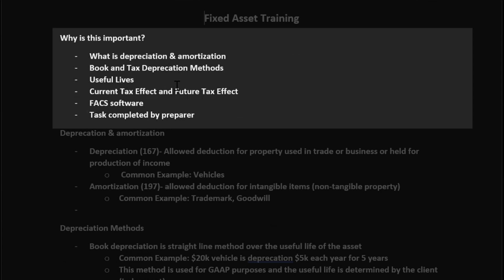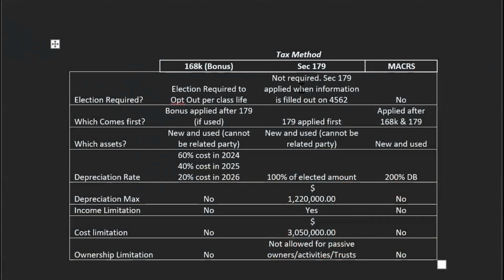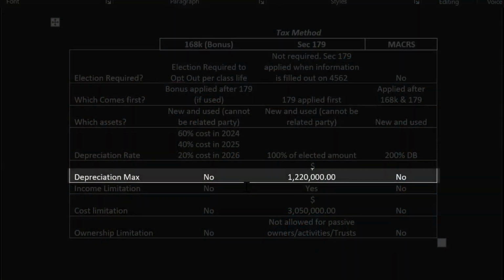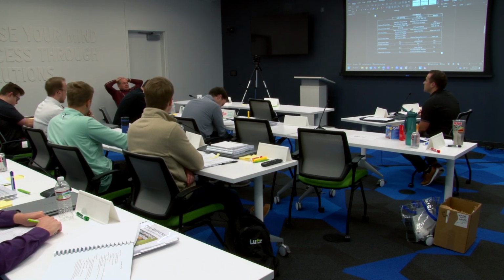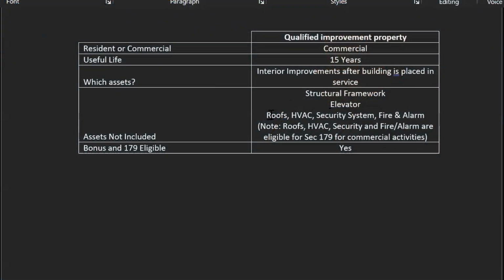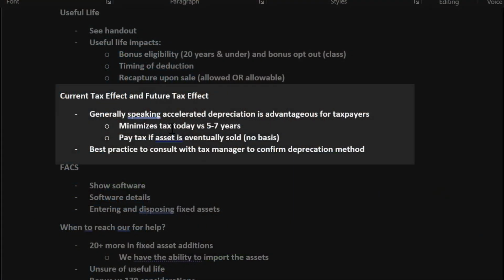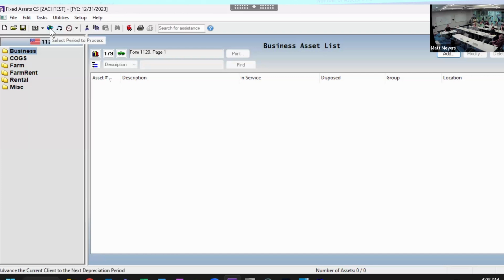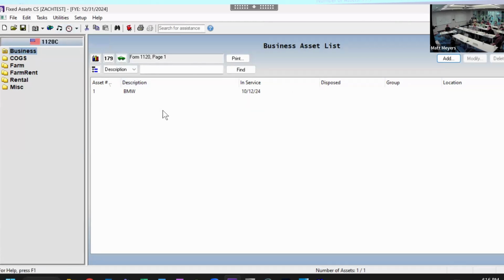Fixed Assets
Fixed Assets Training